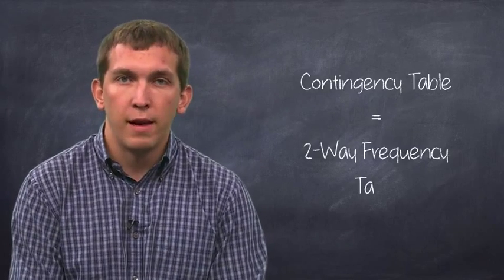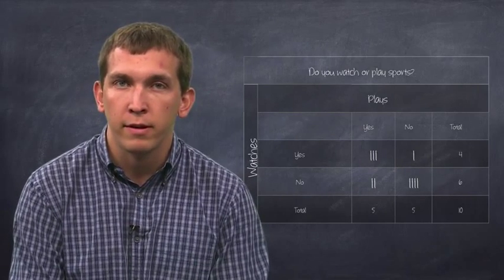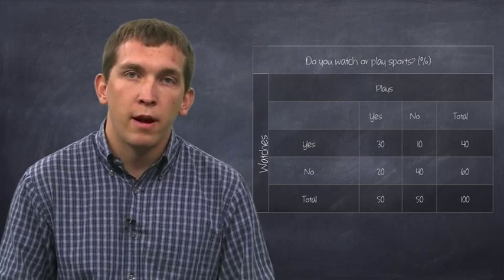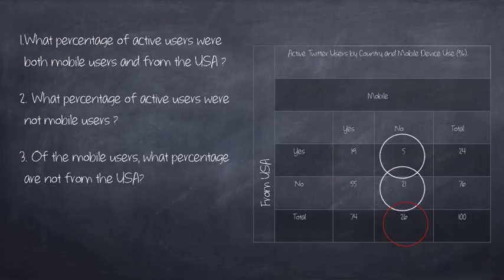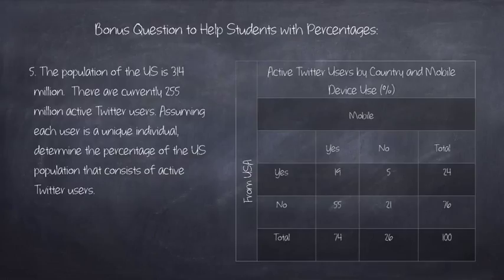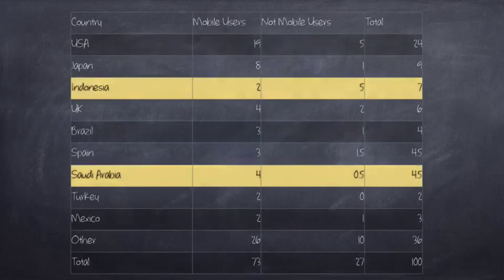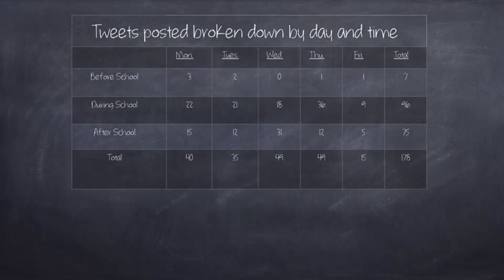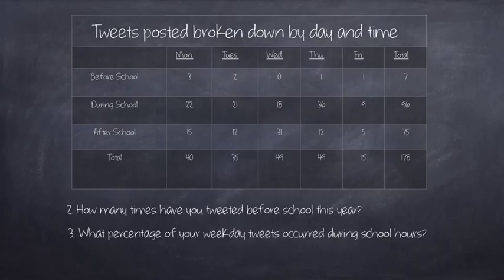3.4 Pedagogy Two categorial variables 10 47